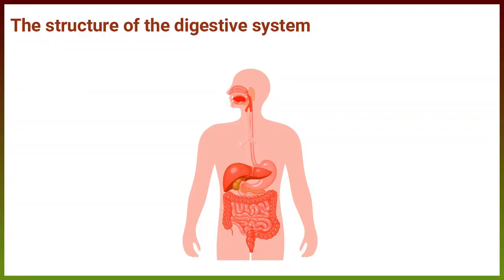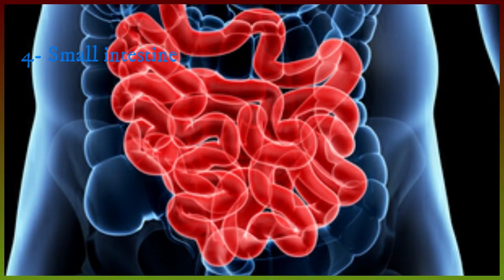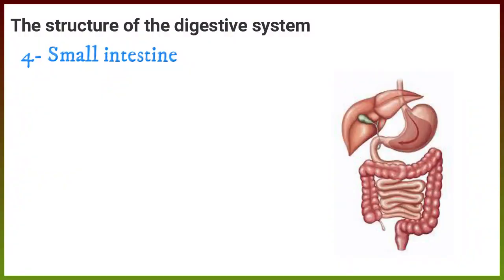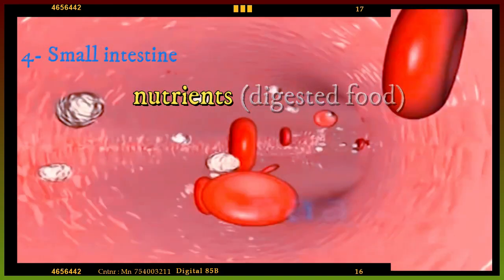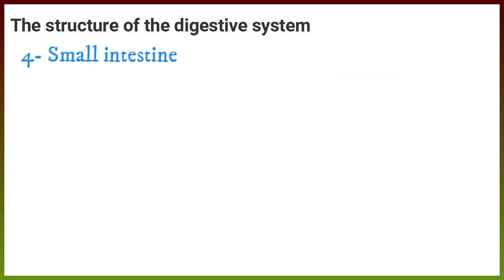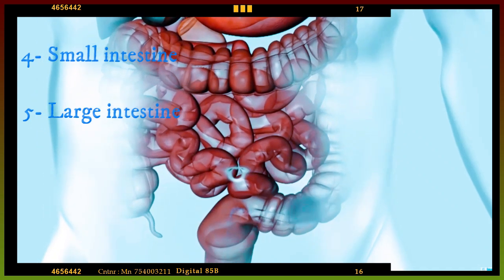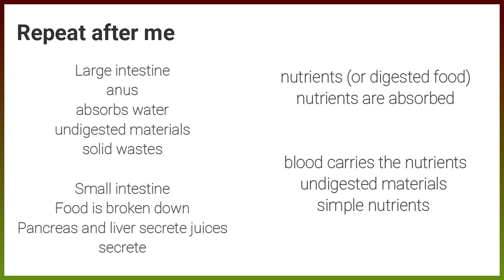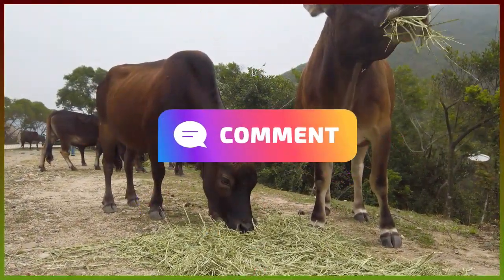concept 1-1lesson 4 |digestive system part 2 | Small & large intestine |الامعاء الدقيقه والغليظه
in the previous video we learned the structure of the digestive system
we discussed the first 3 organs
 mouth
esophagus
 stomach
4-
Small intestine
Small intestine is a long winding tube as its length is more than six meters.
Small intestine completes the digestion of different types of food.
Food is broken down into simple nutrients in the small intestine known as  , the  digested food
can you tell me what is the digested food ?
simple nutrients which is broken down from the food in the Small intestine
-These nutrients (digested food) are absorbed through the wall of the small intestine as they enter into tiny blood
you mean that It absorbs the nutrients from the Small intestine to the blood ?
yes , The blood carries the nutrients to all parts of the body to provide the body with energy
what is the function of Pancreas and liver ?
- Pancreas and liver secrete juices that flow into the small intestine.
-These juices help in breaking down the food into nutrients
is the process absorption of nutrients through small intestine - the end of digestion process ?
no
The body does not benefit from some parts of food known as
undigested materials that flow into the large intestine.
5
Large intestine
Large intestine is a tube that starts from the end of the small intestine
and ends with the anus.
Large intestine absorbs water from the undigested materials,
 so they become solid wastes that come out through the anus.
Large intestine
Large intestine
anus
anus
absorbs water
absorbs water
undigested materials
undigested materials
solid wastes
solid wastes
Small intestine
Small intestine
Food is broken down
 Pancreas and liver secrete juices
secrete
secrete
nutrients (or digested food)
nutrients are absorbed
nutrients are absorbed
blood carries the nutrients
undigested materials
undigested materials
simple nutrients
simple nutrients
In the next video we will discuss The digestive systems of cows